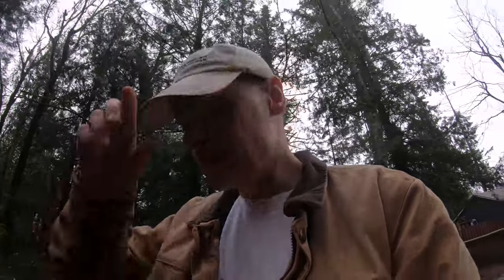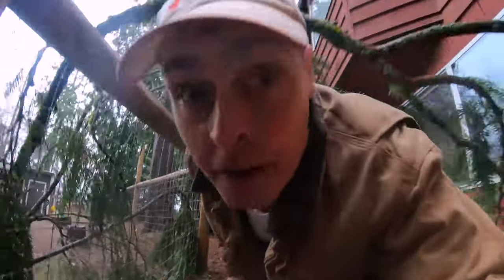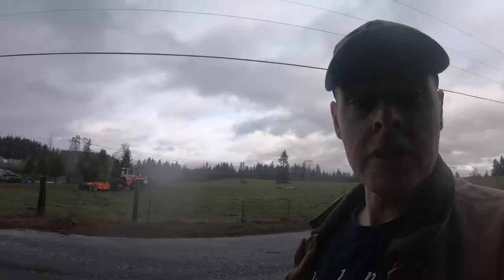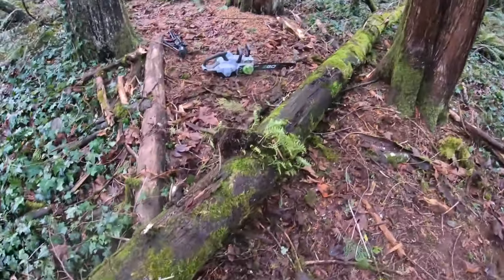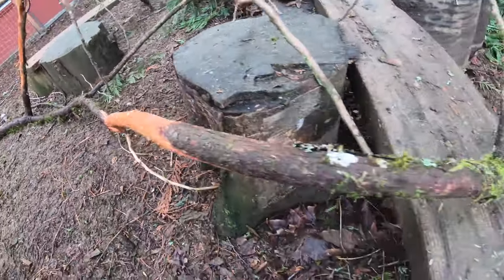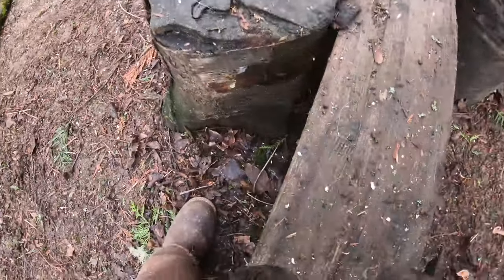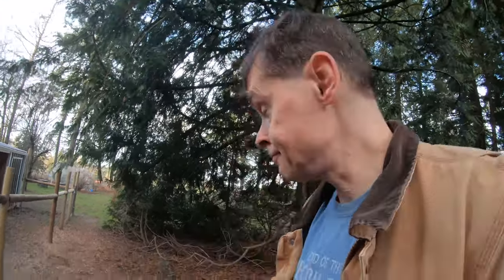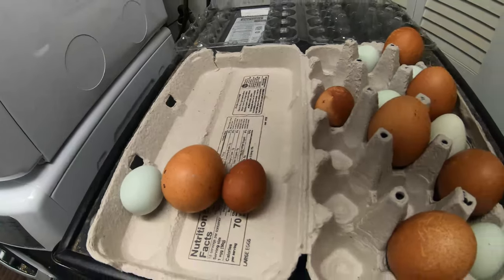Atmospheric River Damage on the Homestead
Storm damage and an update on recent projects

Music: Better by Anno Domini Beats, Clocks Set by Silent Partner